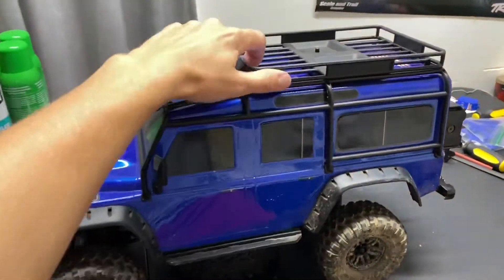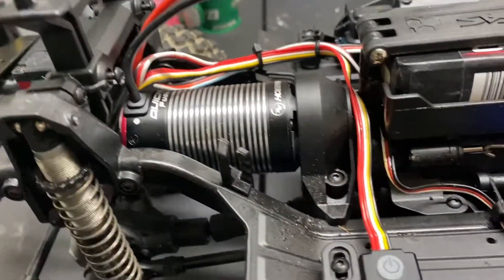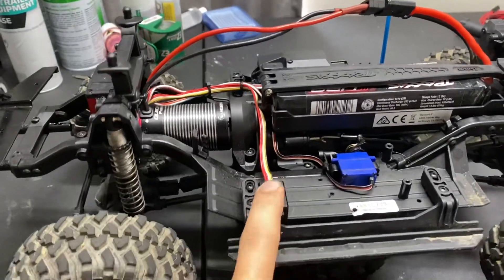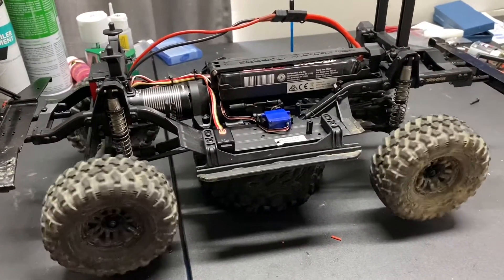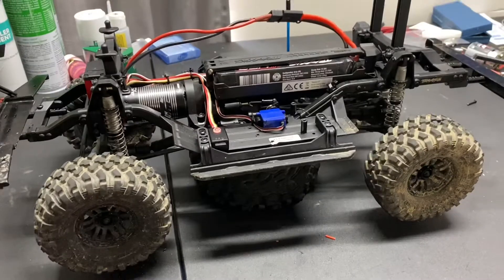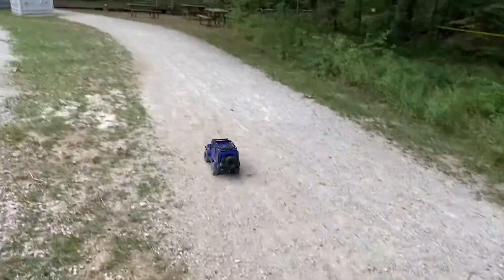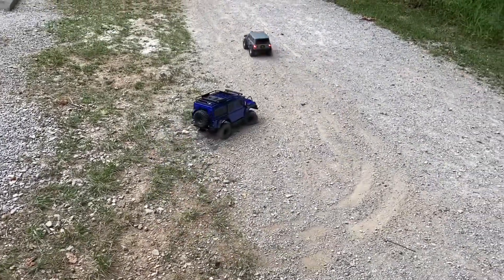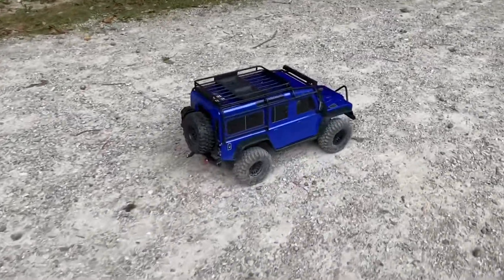MOTOR WITH BUILT IN ESC?! TRX4 & HOBBYWING FUSION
Super awesome set up from Hobbywing which is there Hobbywing QuicRun Fusion FOC 1800Kv 2-in-1 ESC & Motor System! This thing has amazing throttle response as you’d expect with Hobbywing. This was ran on a 3s lipo from Traxxas. Let me know if you have any questions or want to see any videos!